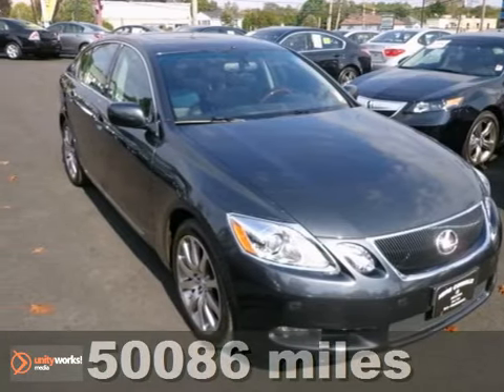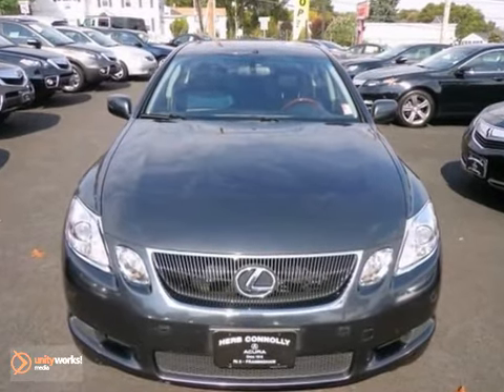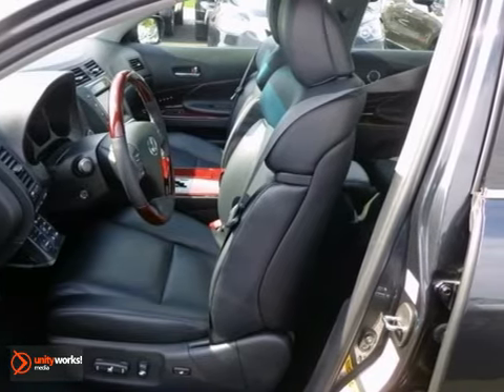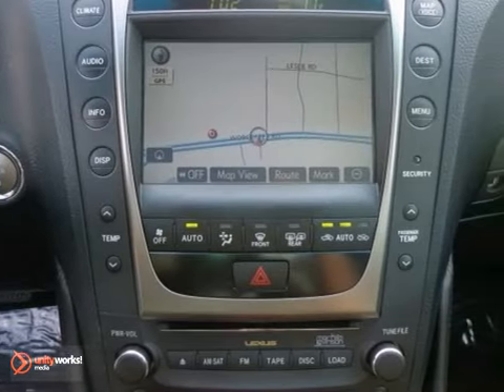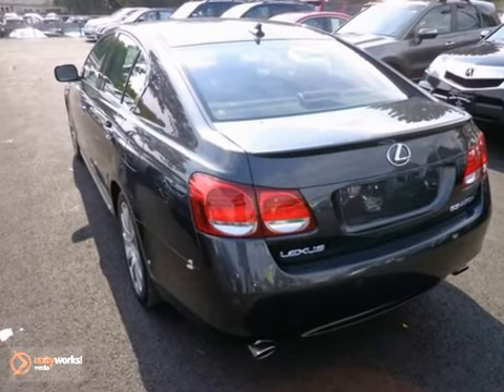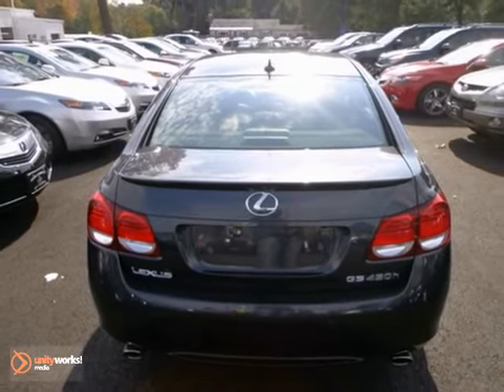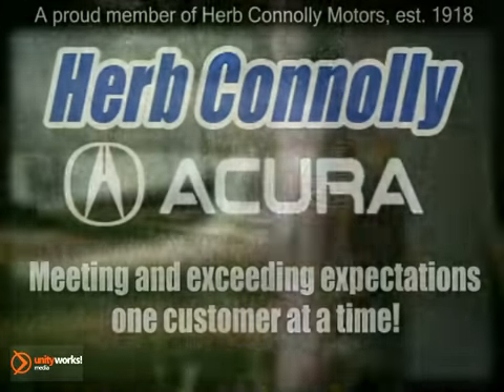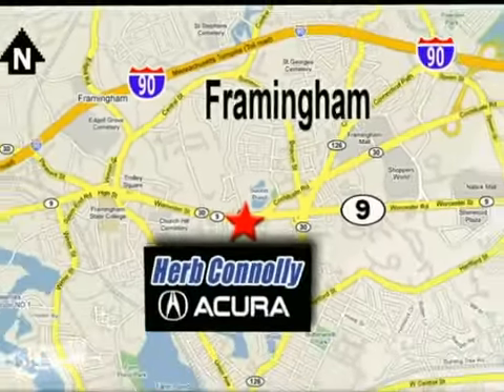2007 Lexus GS 450h A13174A in Framingham Natick - SOLD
SOLD - If you are looking for real value on a great used car, Herb Connolly Acura invites you to call and make an appointment to view this 2007 Lexus GS 450h, stock# A13174A. We are conveniently located near Framingham Natick Marlborough MA, MA and known for our great selection, reliability and quality. Call to take a look at this 2007 Lexus GS 450h today.

500 Worcester Road Route 9 E
Framingham Natick Marlborough MA MA, 01702